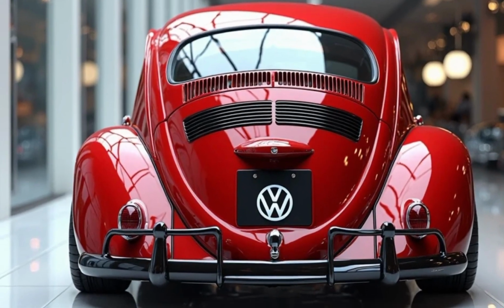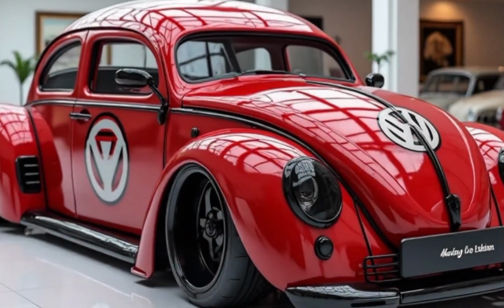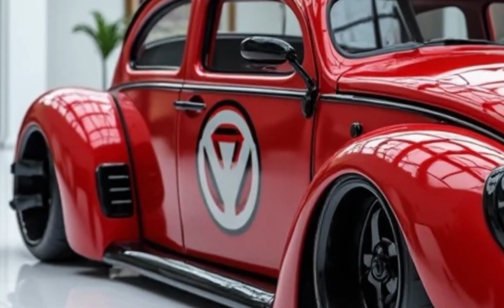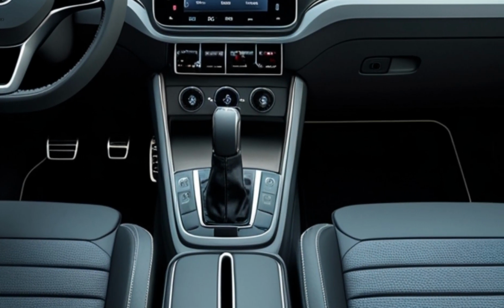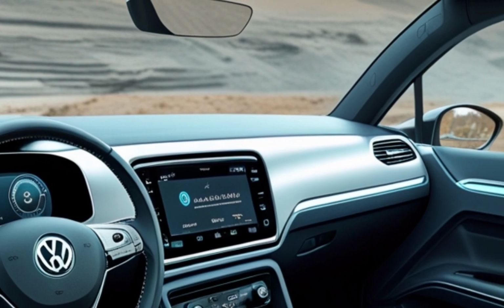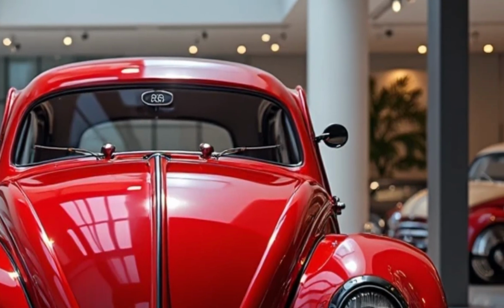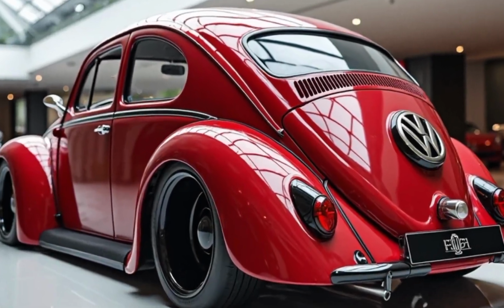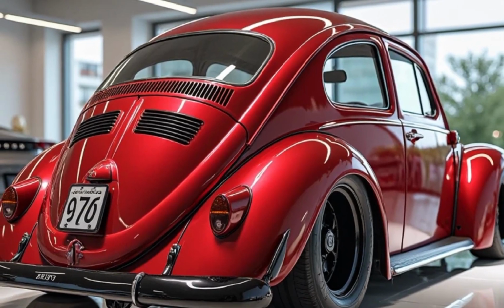Volkswagen Just SHOCKED Everyone with the 2025 Beetle Reveal!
The legendary Volkswagen Beetle is BACK for 2025 — and this time, it’s electric! In this video, we take a deep dive into the all-new 2025 VW Beetle, a futuristic revival of one of the most iconic cars in history. From its sleek design and modern tech to its powerful EV performance and surprising practicality, this isn't the Beetle you remember... it's way better.

 EV lineup
electric hatchback 2025
VW Beetle redesign
2025 EV cars
electric compact car
MEB platform VW
Beetle 2025 features
VW electric car 2025
retro electric car
Volkswagen Beetle interior
Beetle electric range
Welcome back to Motor Vision – where the road meets the future. Today, we’re diving into one of the most exciting comebacks in automotive history. The Volkswagen Beetle is back for 2025, and this time… it’s electric. Sleeker, smarter, and shockingly modern, the new Beetle is turning heads and breaking expectations. Whether you're a lifelong fan or just EV-curious, this is one ride you don't want to miss. Let’s take a closer look at how VW just reinvented a legend.